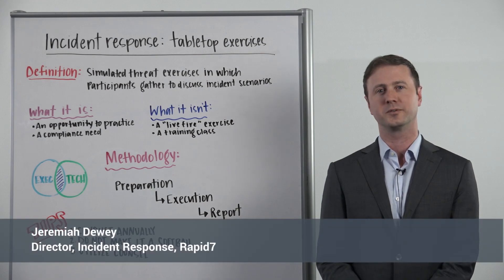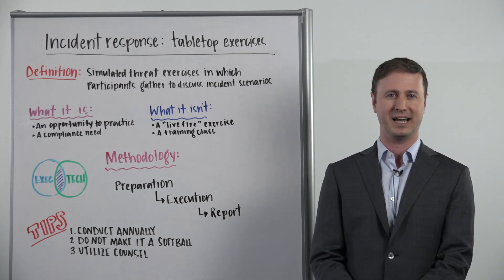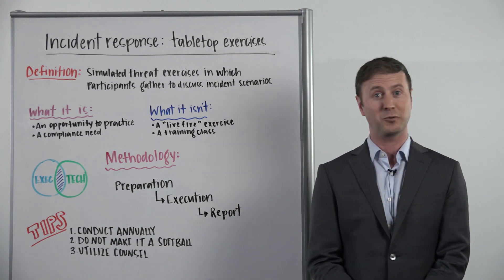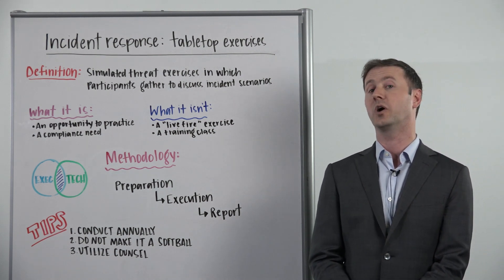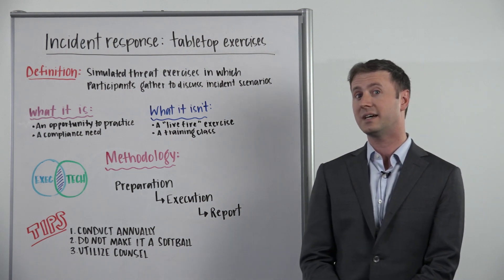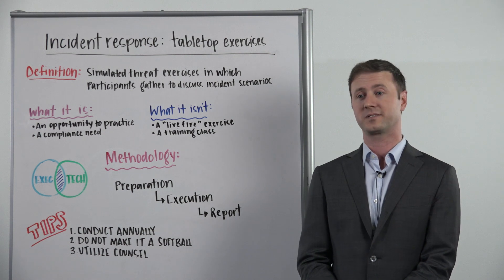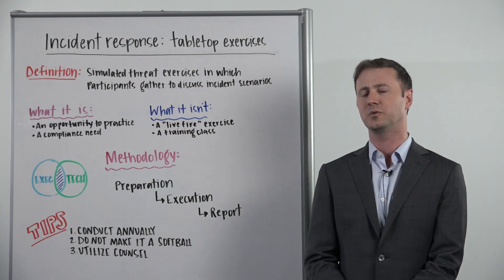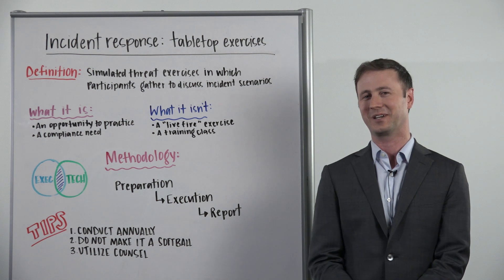Whiteboard Wednesday: Incident Response—Tabletop Exercises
In this week's Whiteboard Wednesday, Jeremiah Dewey, director of Incident Response services at Rapid7, reviews tabletop exercises, their methodology, and some tips on conducting these simulated incidents. To learn more on this topic, be sure to check out Jeremiah's blog post on "Running an Effective Incident Response Tabletop Exercise."